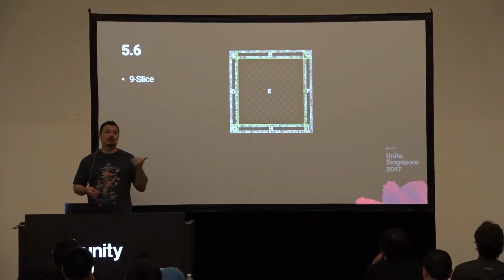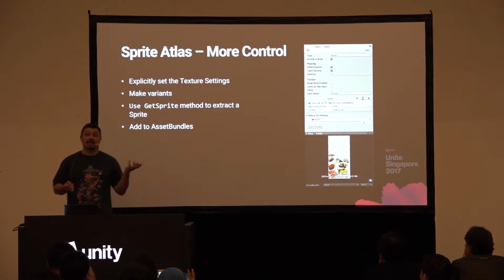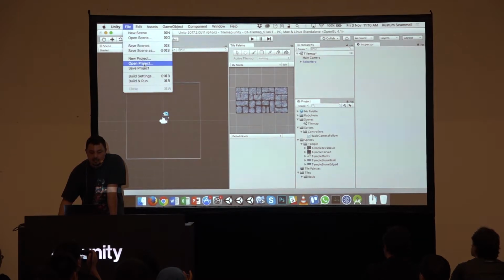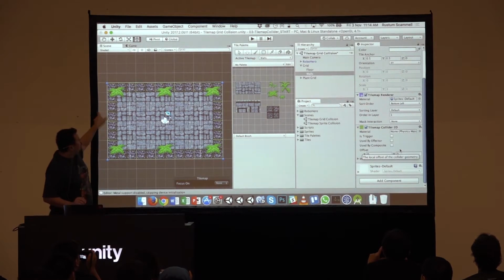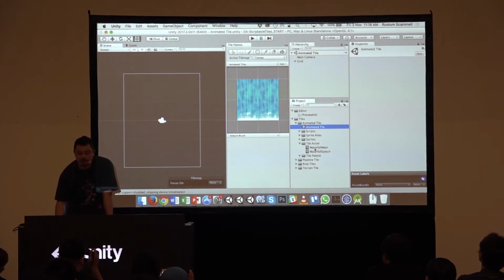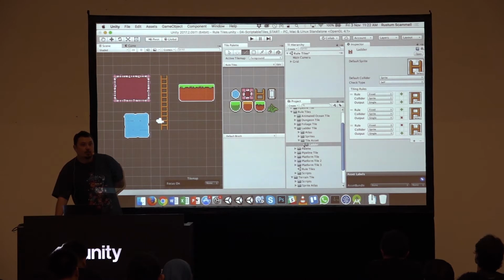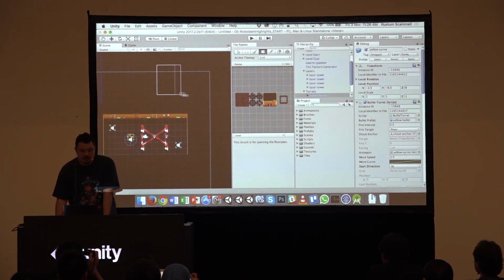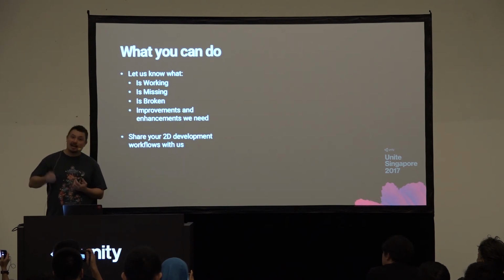Unite Singapore - 2D in Unity : What's New?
Highlights of the latest tools from the 2D team at Unity. What's released? What's coming out soon? What's in development?

Rus Scammell - Unity Technologies